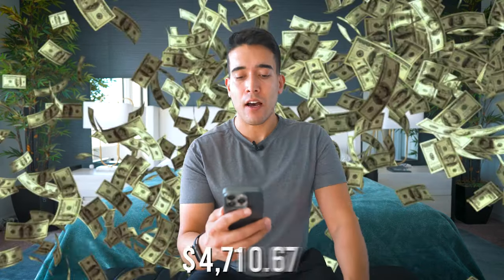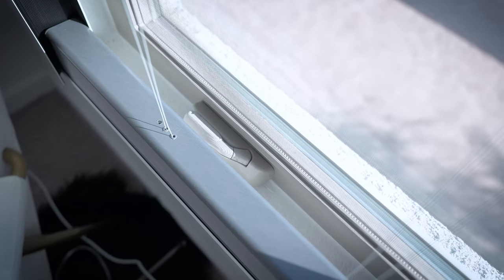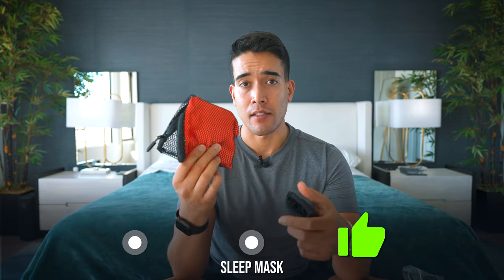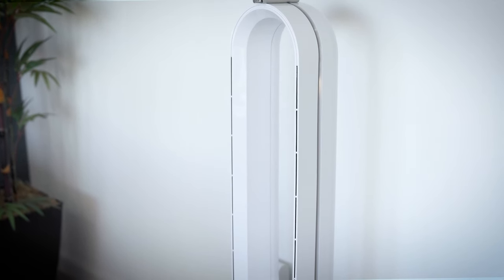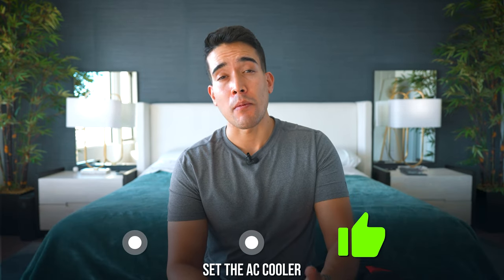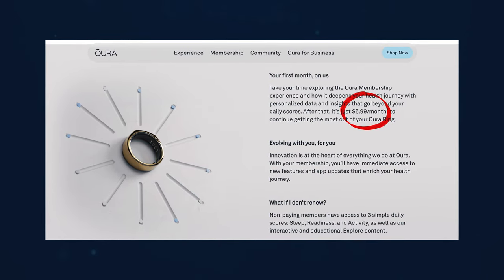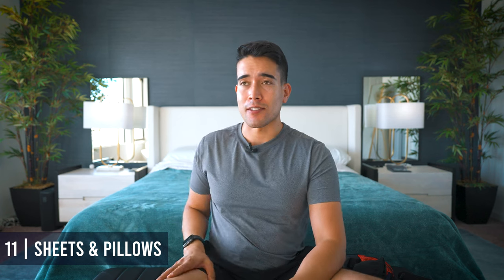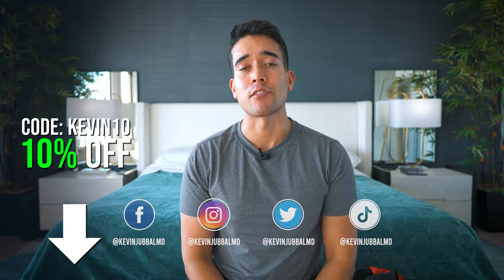$17,496 on Sleep Tech | What’s Worth It and What’s Not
Here are the sleep tech products I use, what I recommend others try, and how much it all cost.

It was only after tracking my sleep that I learned the importance of sleep quality optimization, and that’s why I’ve obsessed over controlling so many elements, like light, temperature, and noise. Over the years, I’ve continued to optimize my sleep through various products and processes. And this hasn’t come cheap.

But I’ve realized that sleep is something worth investing in. Sleep contributes to my health, happiness, and performance. If I don’t get a good sleep, I have a bad day. If I don’t get quality sleep for multiple days in a row, every aspect of my life is impacted.

TIMESTAMPS:
00:00 Introduction
00:24 Light
06:40 Sound
08:23 Temperature
10:30 Sleep Tracking
13:50 Comfort

LINKS FROM VIDEO:
Norman Motorized Shades
Hunter Douglas Duette Blackout
Alaska Bear Sleep Mask
Manta Sleep Mask
Phillips Hue Light Strips
Philips Hue Bulbs
Philips Hue Motion Sensor
Dyson Air Purifier TP04
Smartmi Evaporative Humidifier
Silicone Ear Plugs
Eight Sleep Pod
Tempur-Pedic Breeze
Kirkland Sheets
Ecobee Thermostat
Blue Blocking Glasses